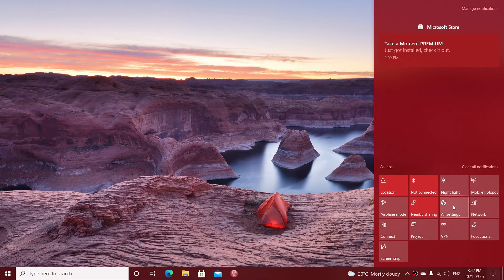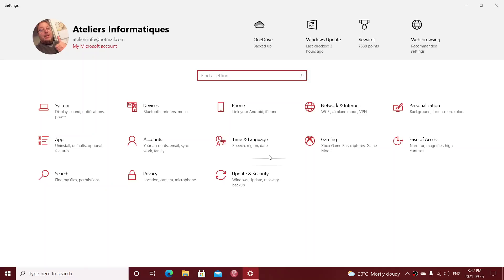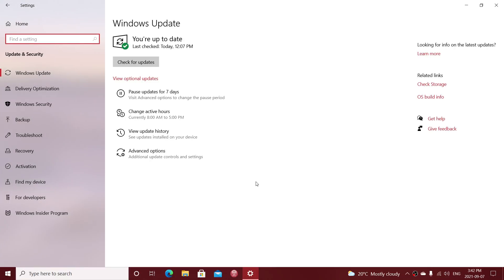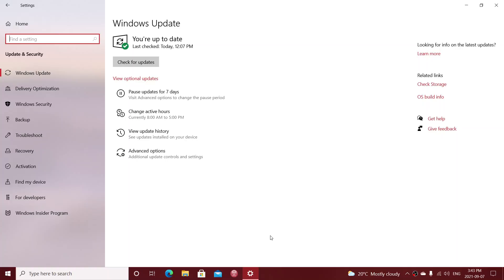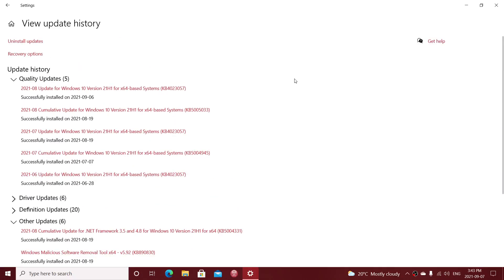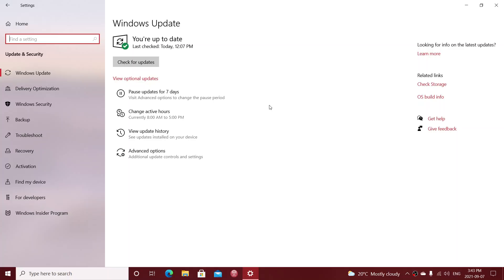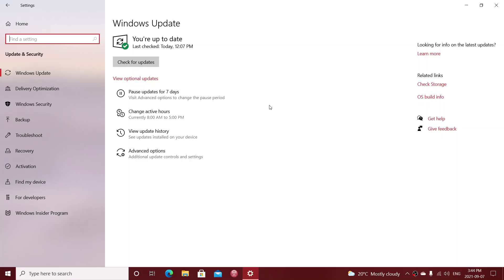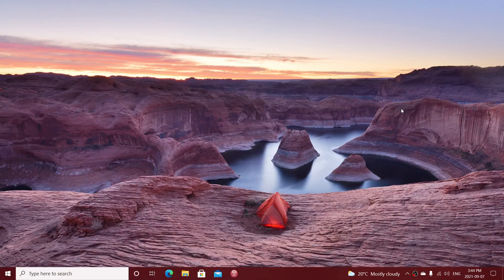Windows 10 When optional updates become mandatory with Patch Tuesday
Cumulative updates are great but they are not perfect